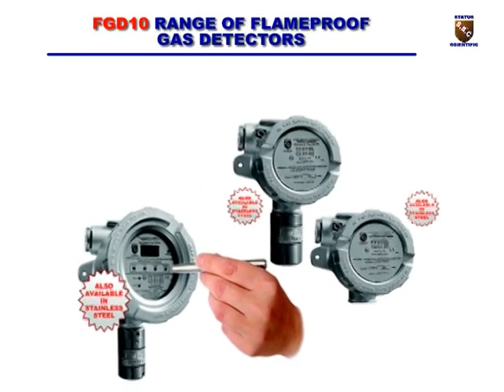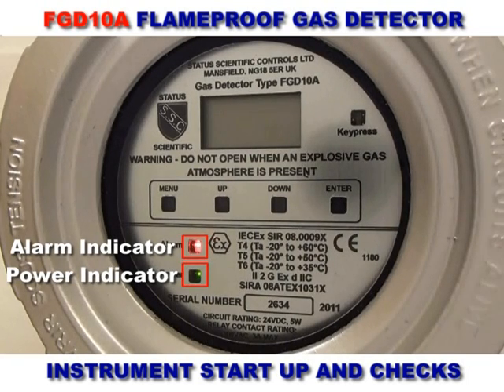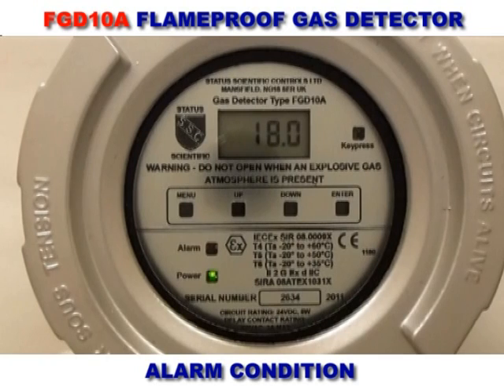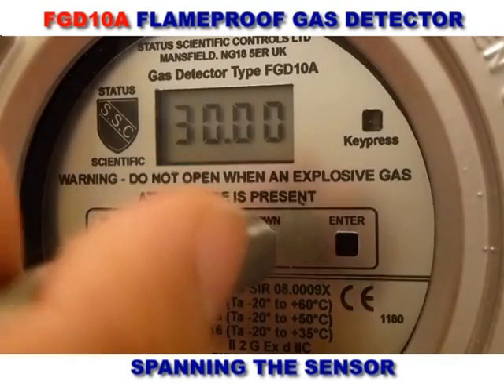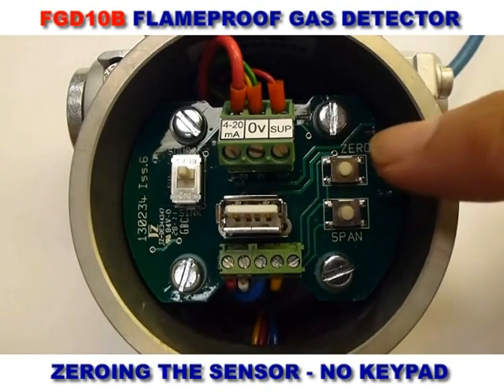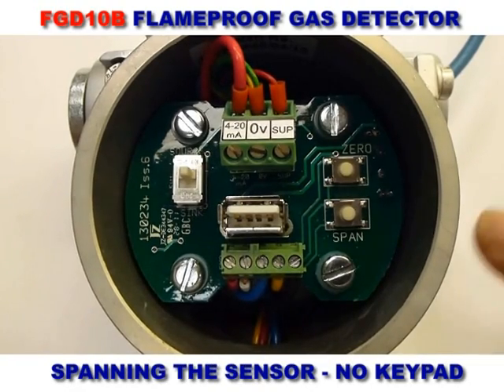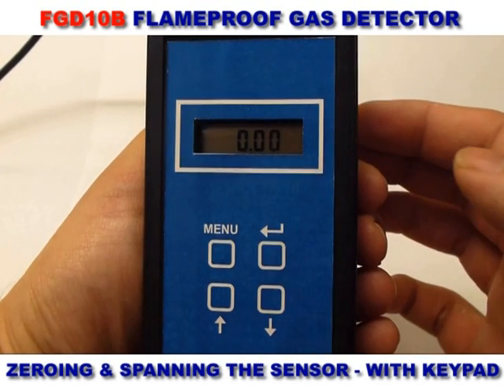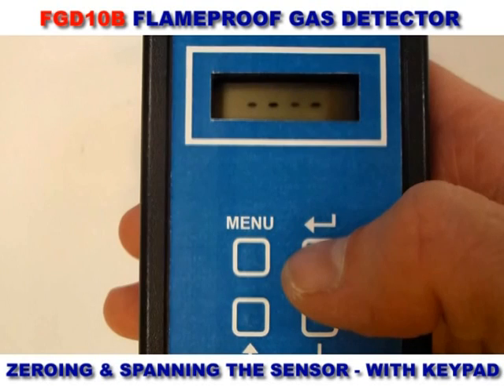FGD10 Series Flameproof Gas Detector Overview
FGD10A and FGD10B Flameproof Gas Detectors are available both with or without an LCD display. They can be supplied either in aluminium (standard type) or grade 316 stainless steel.  They can be fitted with Infrared, Pellistor and Electrochemical sensors to suit a wide range of gases